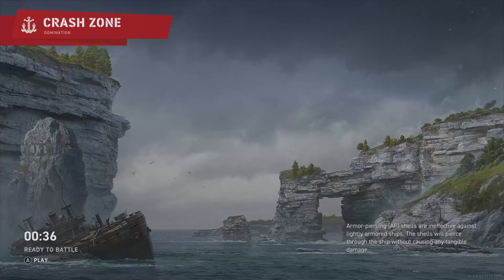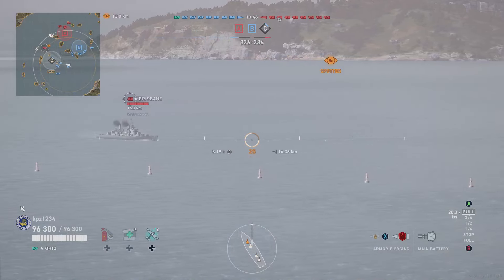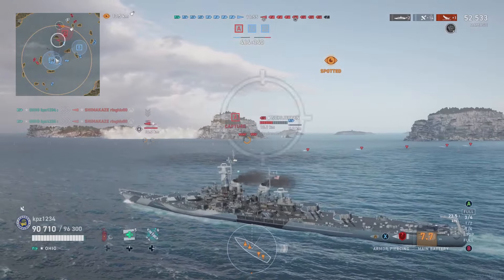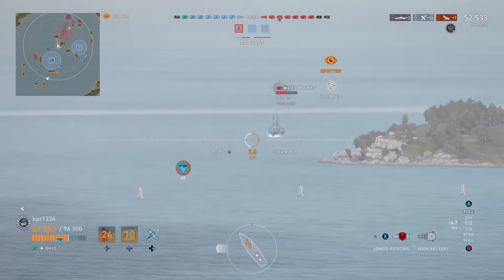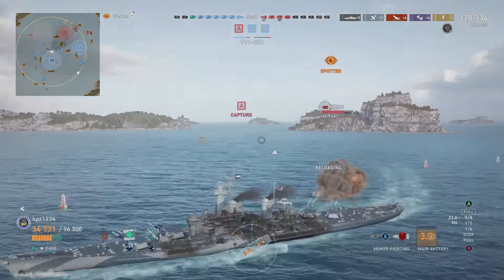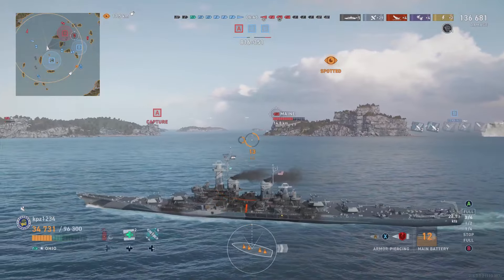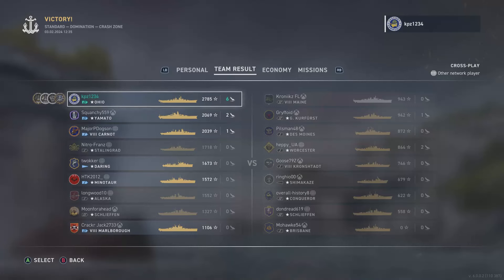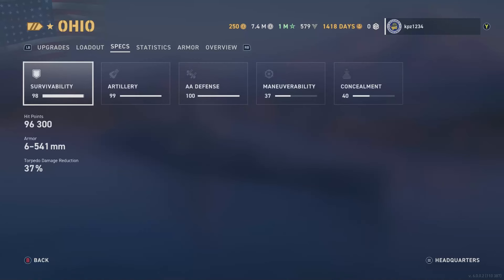Ohio Brawler Build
We test out a brawler build in the American Legendary Tier Battleship Ohio in World of Warships Legends.